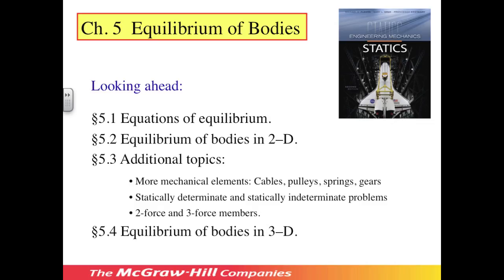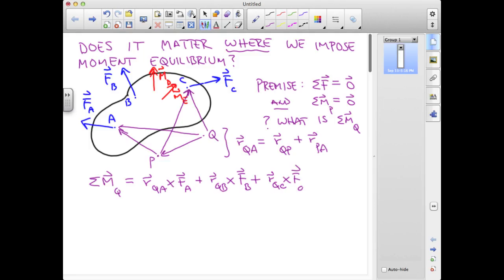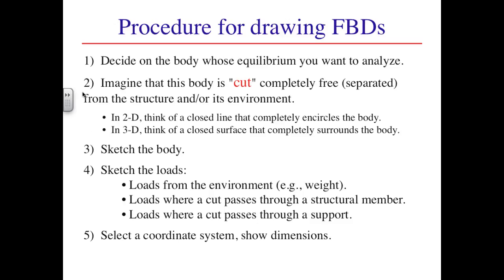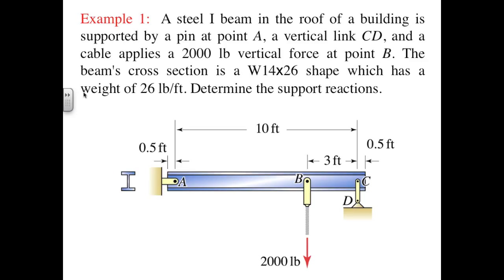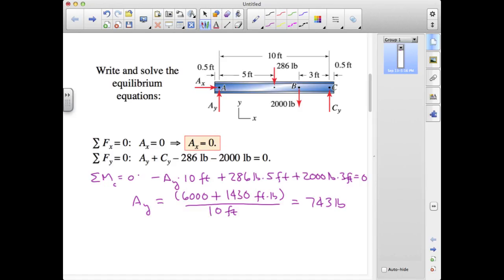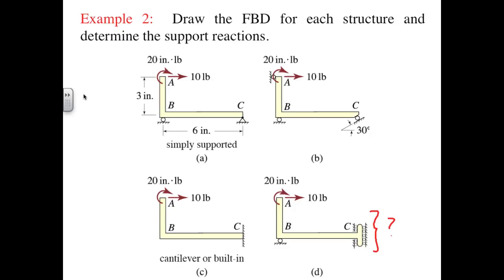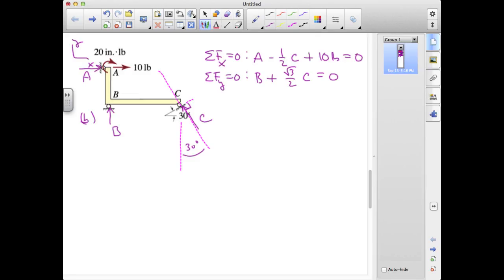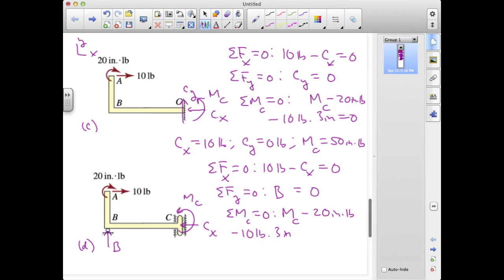Sec05 1 2 part1 CC